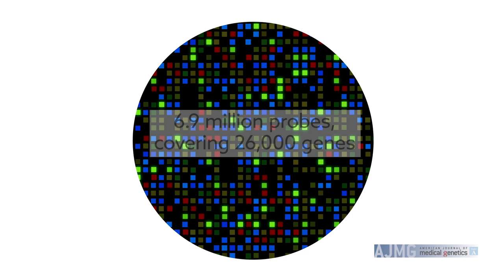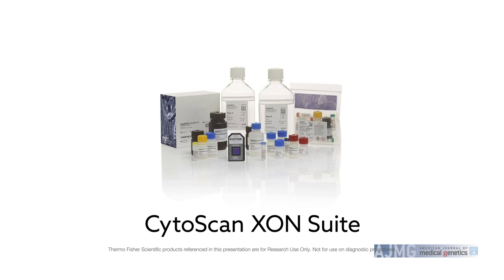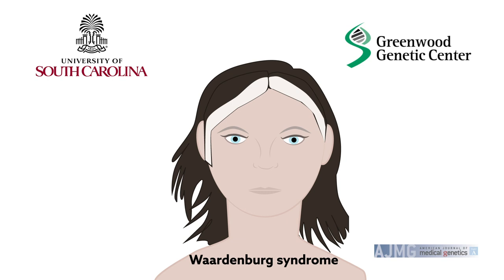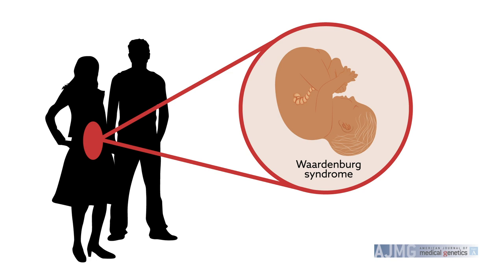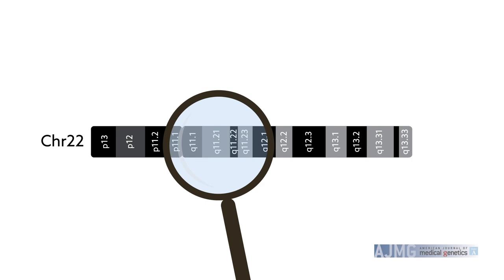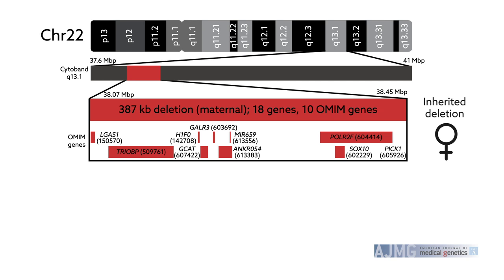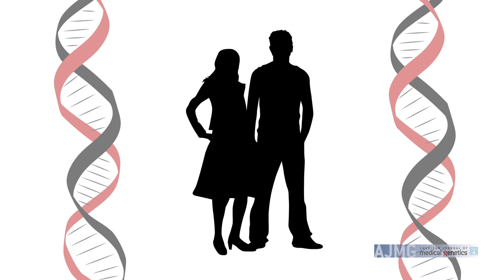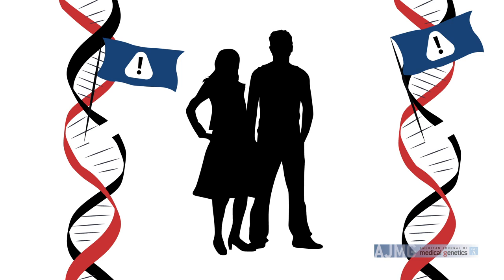Biallelic deletions of the Waardenburg II syndrome gene, SOX10, cause a recognizable arthrogryposis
Whole exome sequencing showed no variants in PAX3, SOX10,MITF, EDN3, EDNRB, and SNAI2. However, two deletions in SOX10 were found by genomic microarray and quantitative PCR (qPCR).